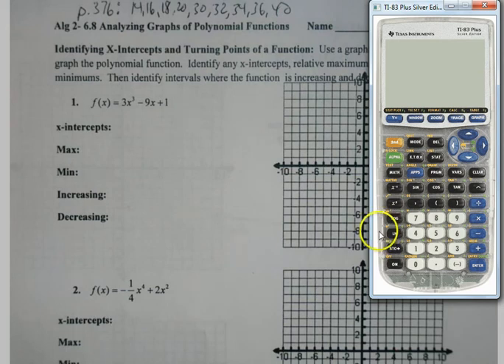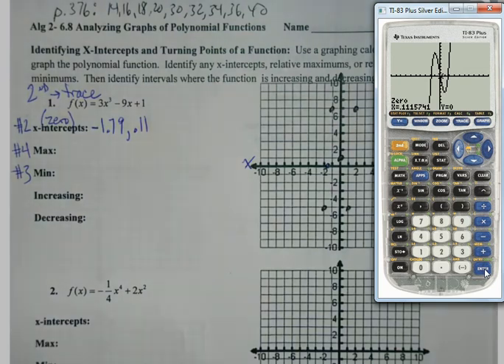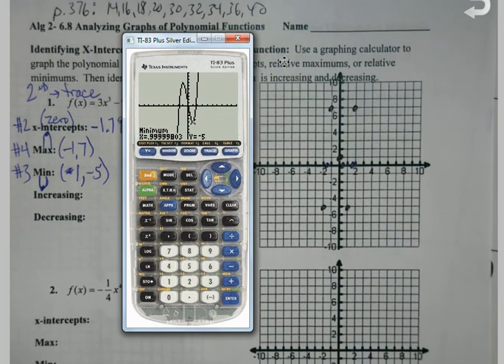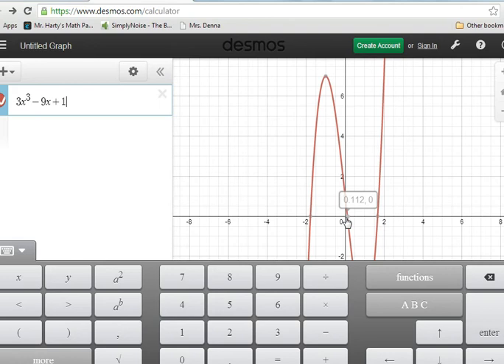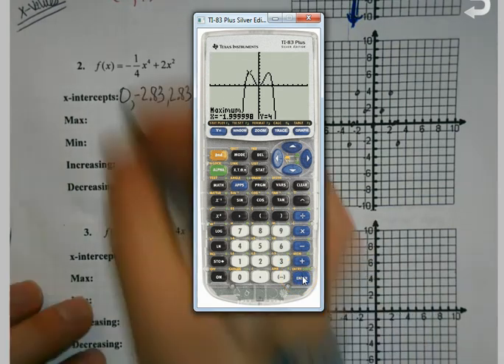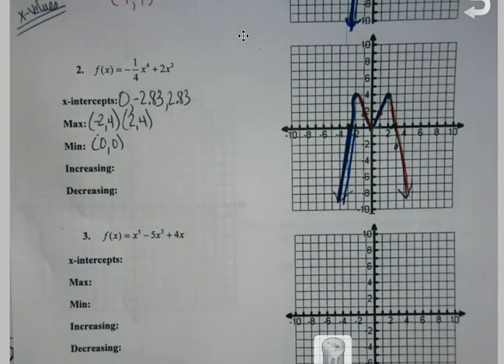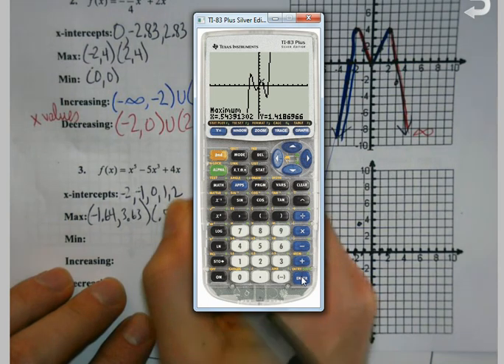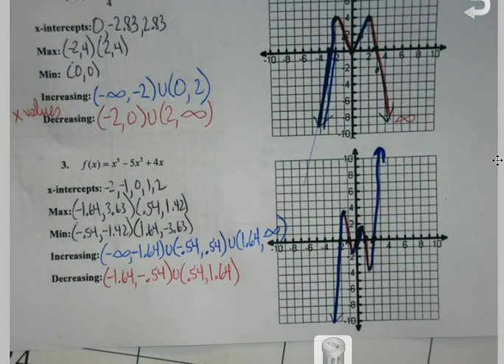Algebra 2 Unit 3 6.8 Analyzing Graphs of Polynomial Functions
Today we take a peek at graphing polynomial functions and how to find, local minimums and maximums, zeros, and writing increasing and decreasing using interval notation.